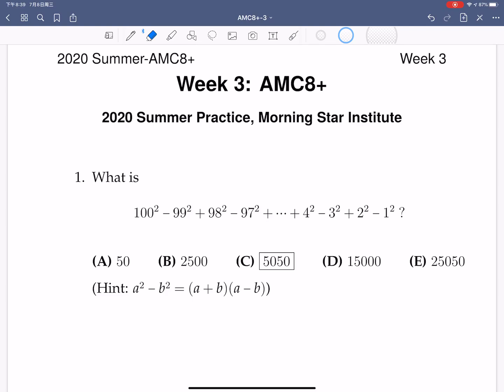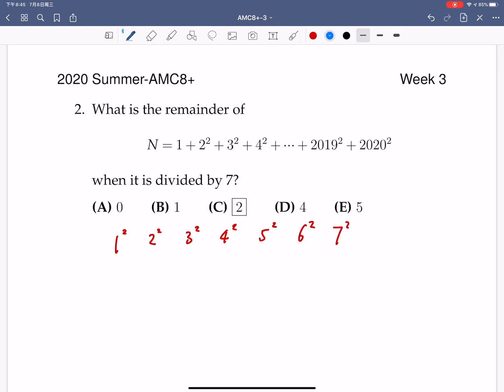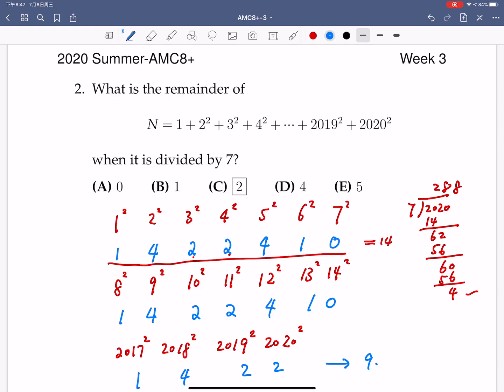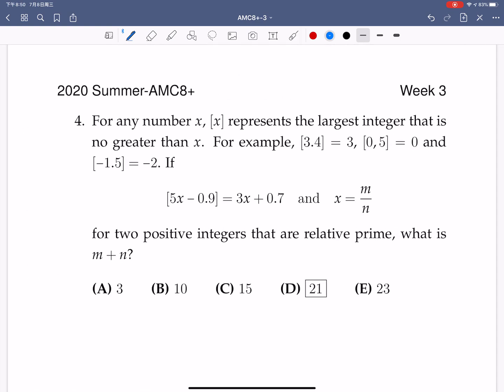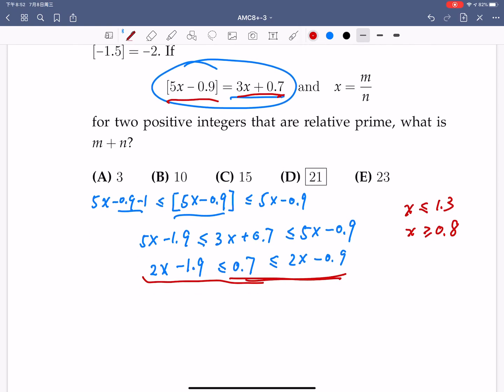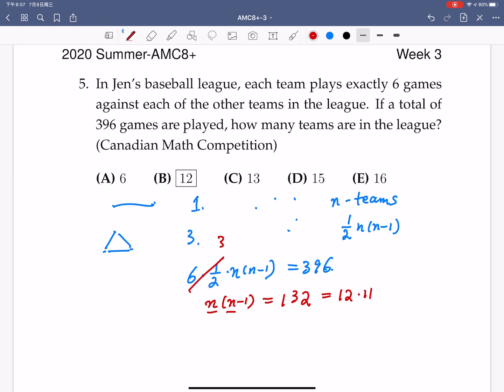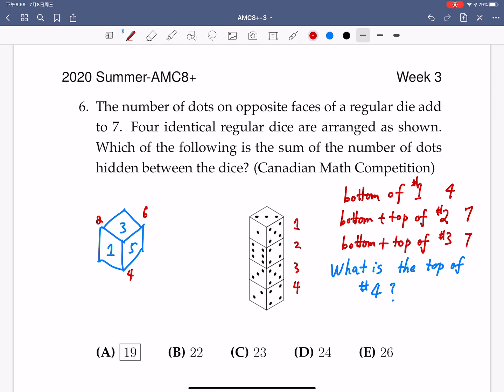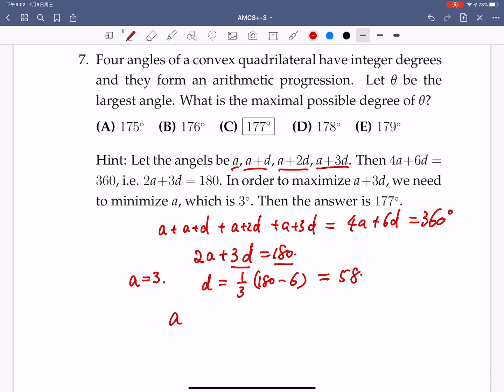2020 Summer Practice AMC8+ Week 3 Part 1 (#1-#7)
By Dr. Zhiqin Lu